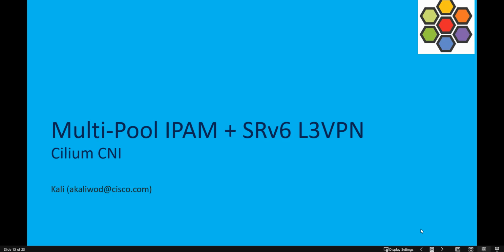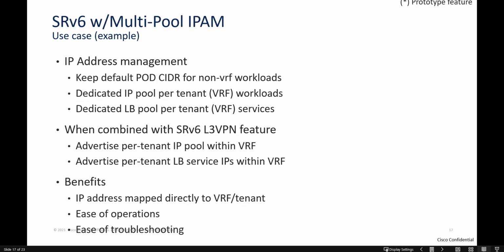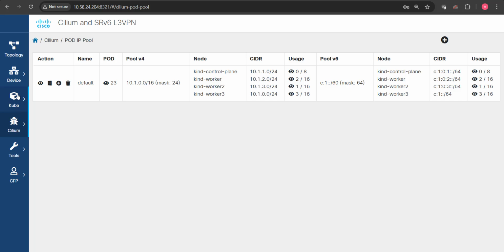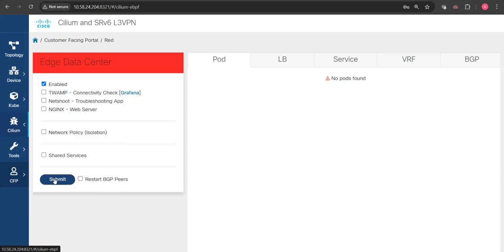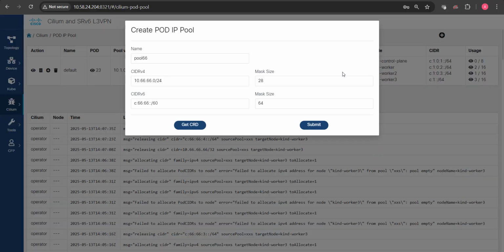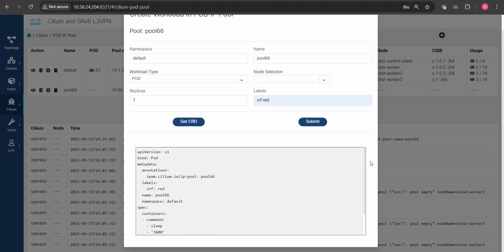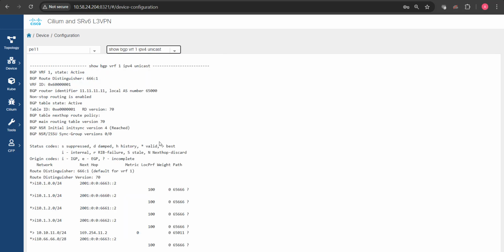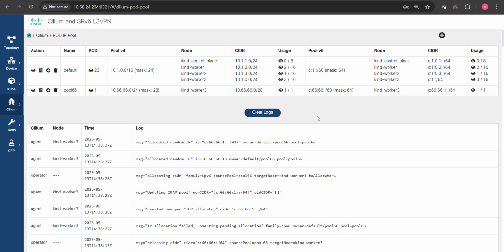Cilium Multi-Pool IPAM and SRv6 L3VPN - prototype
This is the development prototype that combines Cilium Multi-Pool IPAM and SRv6 L3VPN features. Built on top of Cilium EE. Not part of product feature or roadmap. It is prototype only.